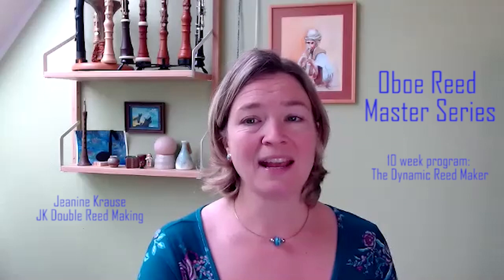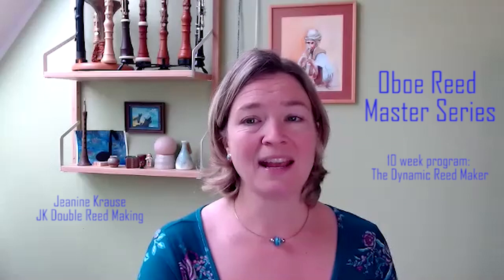Oboe Reed Master Andrew Angus Full Interview May 2020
Jeanine Krause of JK Double Reed Making interviews Australian Oboe Reed Master Andrew Angus.

In this interview you'll see his eyes light up with delight over a topic that for many oboists, can be a source of great uncertainty and frustration:

CANE!

This interview is in preparation for season 1, session 3 of THE OBOE REED MASTER SERIES. This is a 10-session series which is part of The Dynamic Reed maker, a three month- long intensive reed making training program. This is fantastic new way to dive deep into the reed making questions that have always baffled you.
Ask the master!
This live and interactive series takes place in the JK Double Reed Making Zoom Reed Room. Each Oboe Reed Master will be joining twice with at least a week between the two sessions. This gives you a chance to digest the topic and try things out so that you can return to the second session to share your own results, ask questions and dive even deeper into the topic. To find out more about this series go
JK Double Reed Making